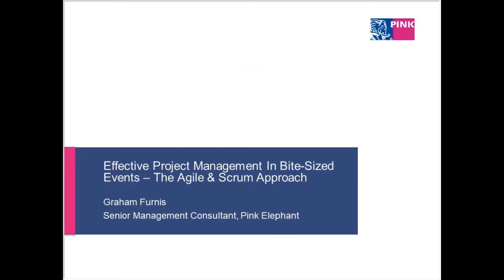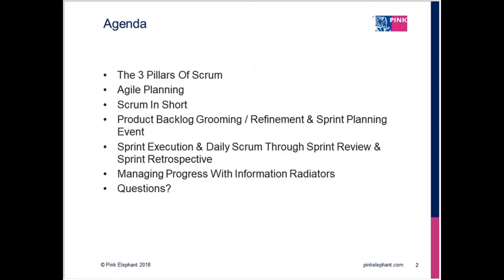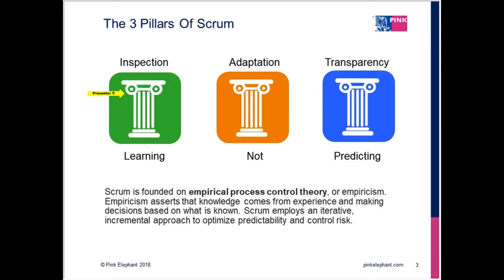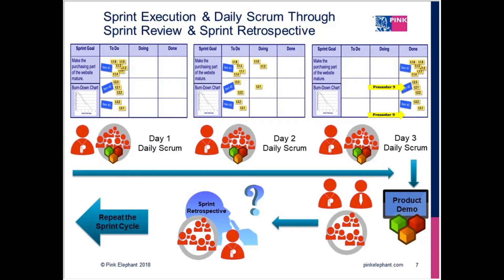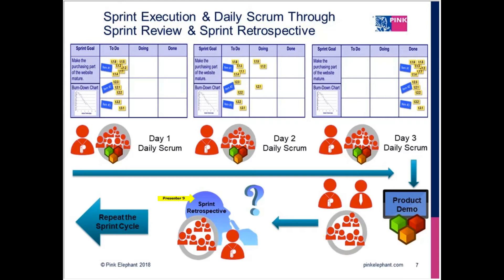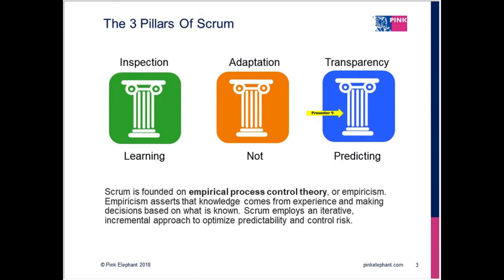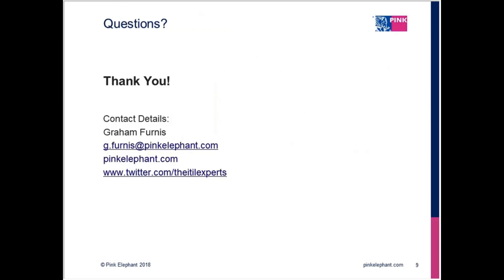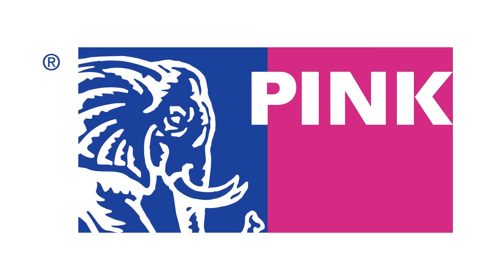Effective Project Management In Bite–Sized Events – The Agile & Scrum Approach